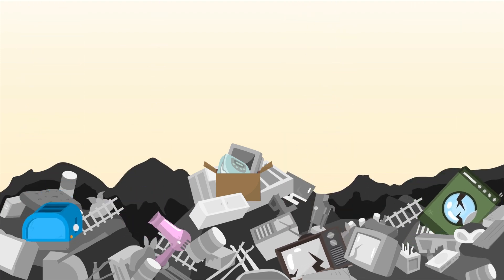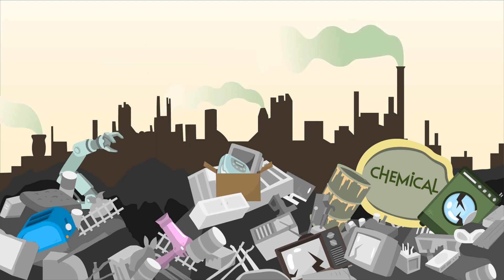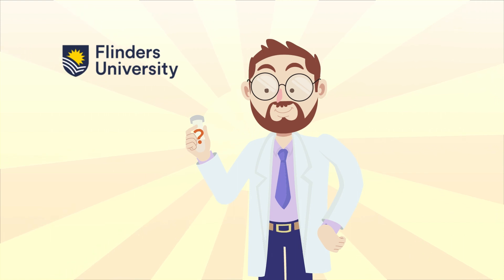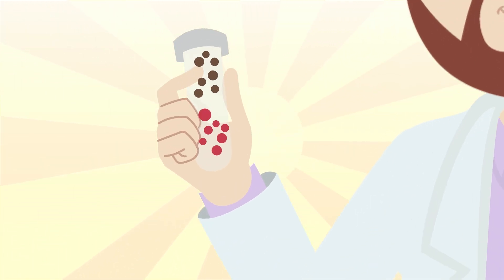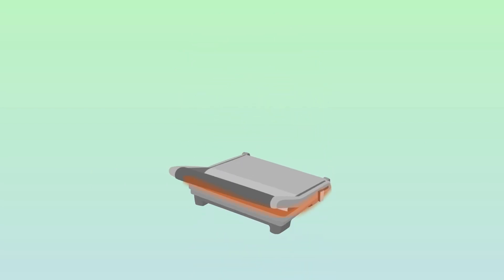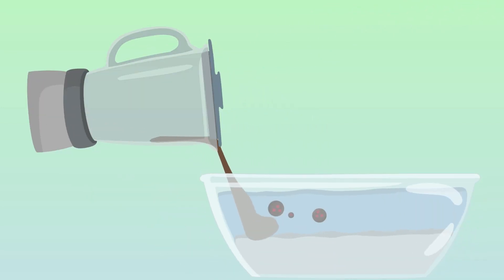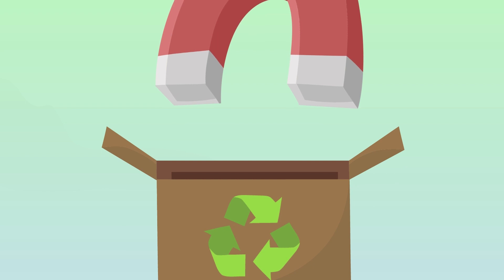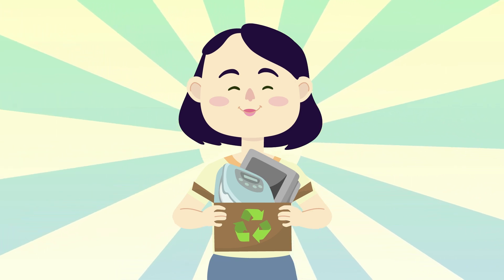New polymer made from recycled waste has real magnetic appeal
A new multi-functional material which can be used to purify water, as a recyclable construction material, and as a lightweight machine component for possible use in soft robotics, can also be moved remotely by a magnet.

The new material that has been created and tested in the Chalker Research Lab at Flinders University is made from magnetic iron particles and a sulfur-rich polymer, which combines elemental sulfur (a by-product of petroleum refining) and an unsaturated plant oil, such as canola oil.

A mixture of these substances is simply hot-pressed to make the key material, with the iron particles imparting the ability to move the material with a magnet.

The iron also allows the material to be heated very rapidly with microwaves. This enables curing into a desired solid shape within seconds. This versatile new material is also recyclable, as it can be ground up and re-shaped multiple times